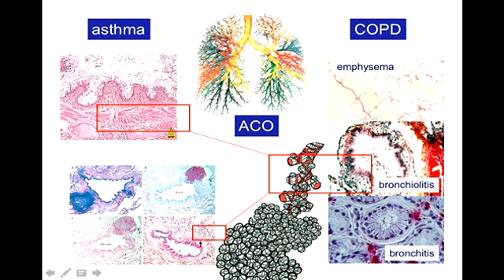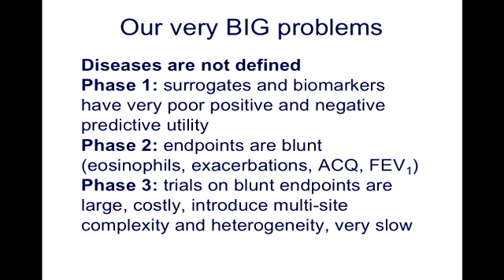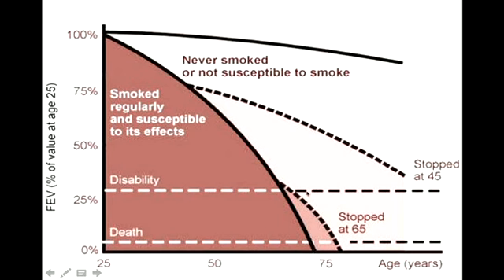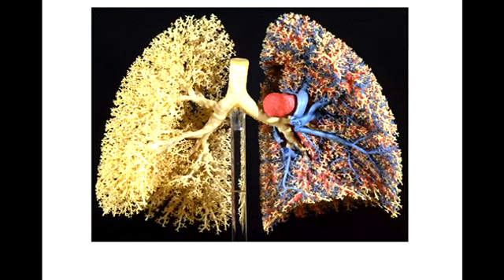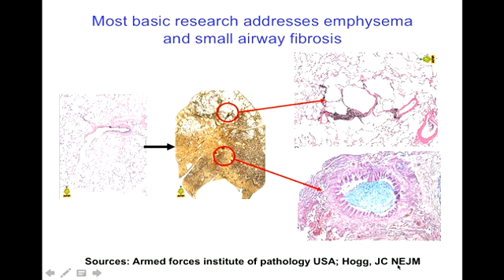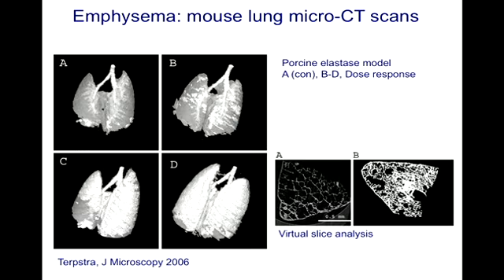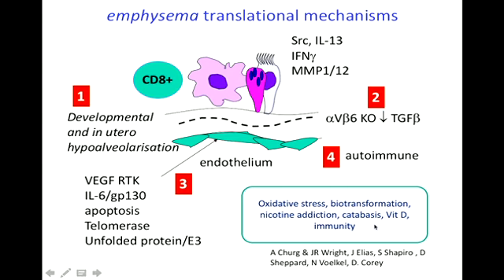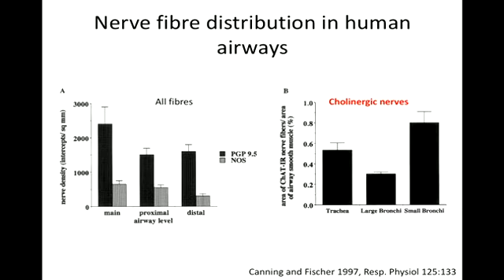Lecture 19 Chronic obstructive pulmonary disease COPD I